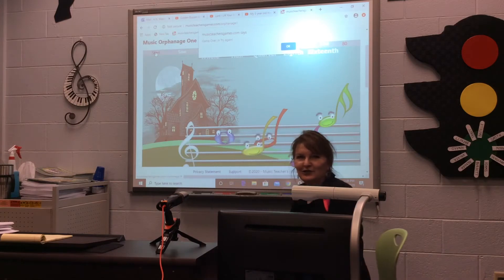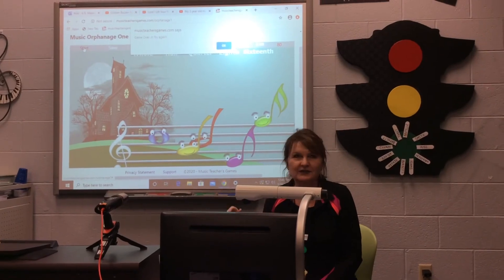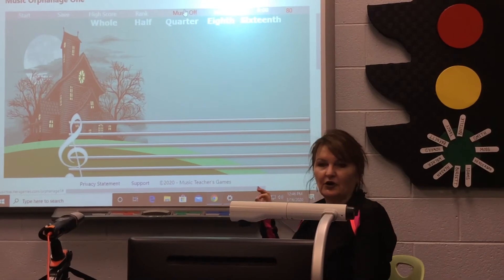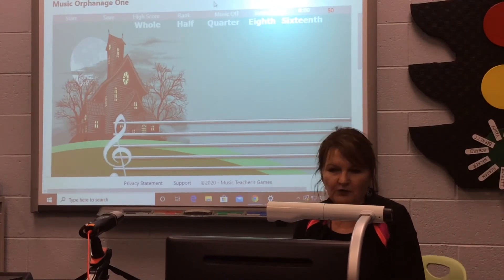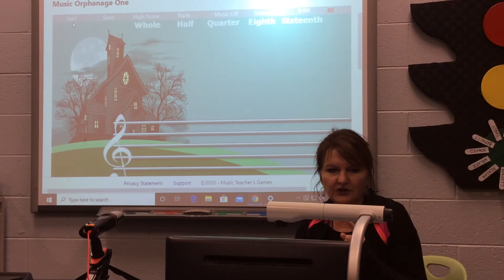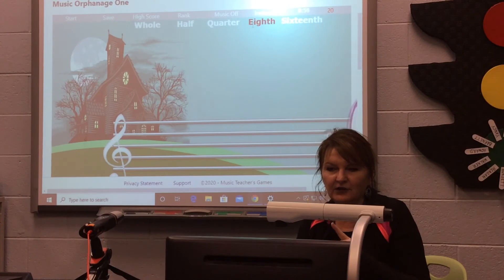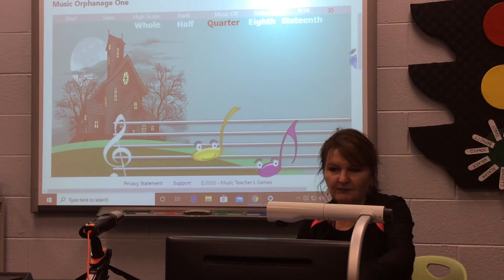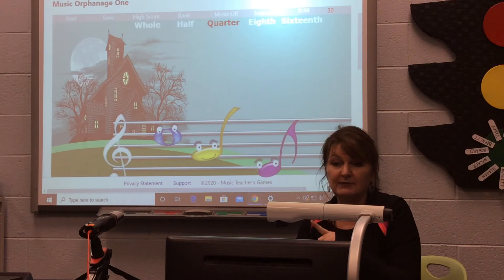SRCS Piano Activities at home with Mrs. Massengale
Piano activities for SRCS students to do at home during the digital learning break